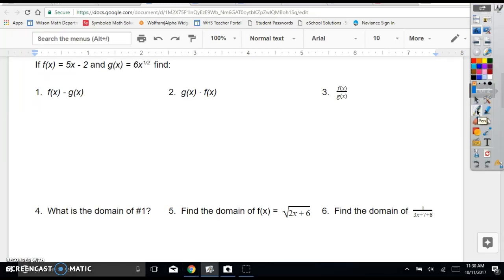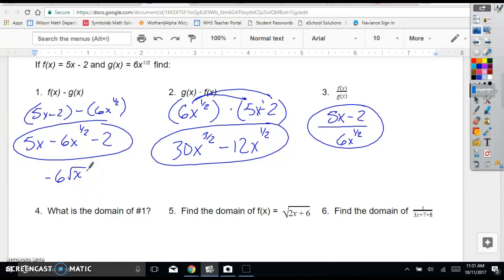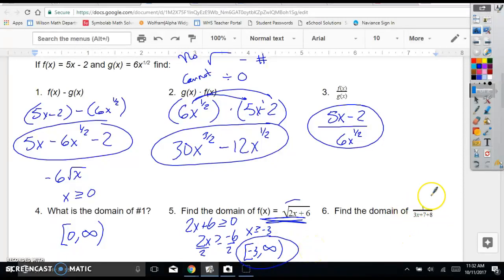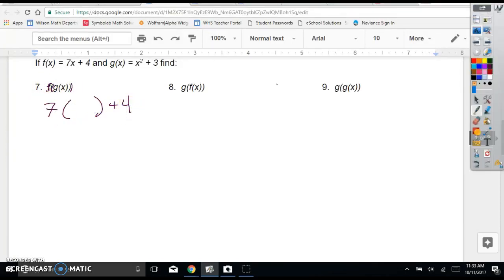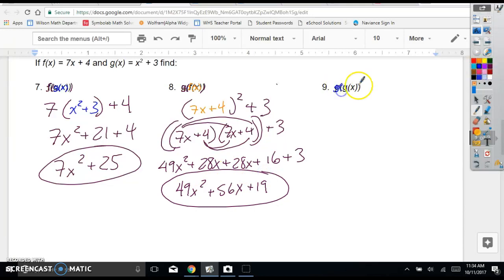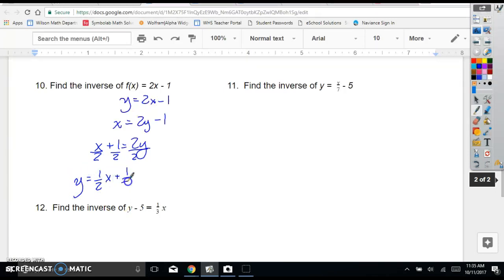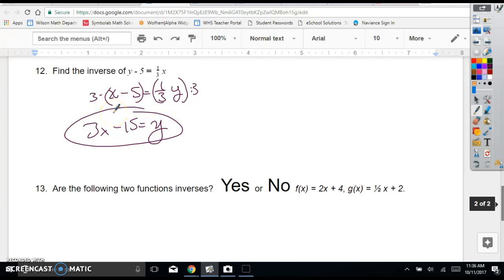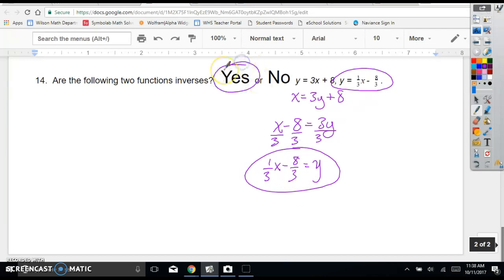JS Review 7.3-7.4 Alg. 2B